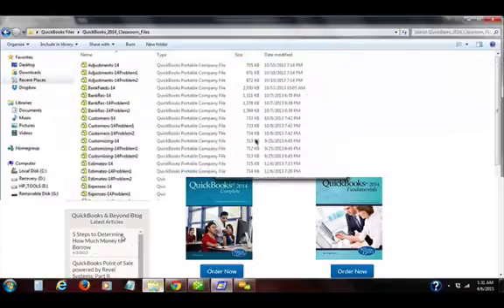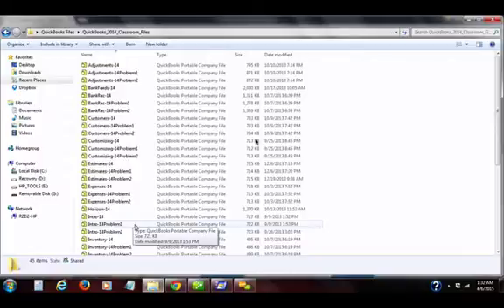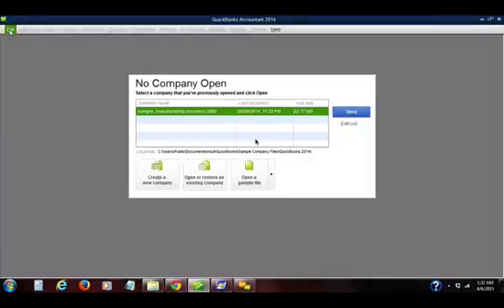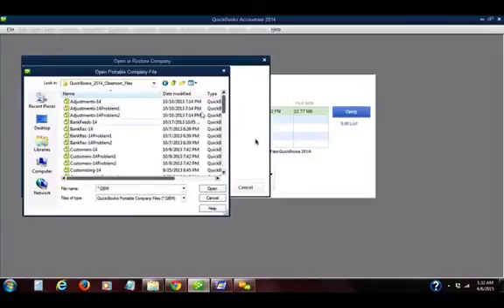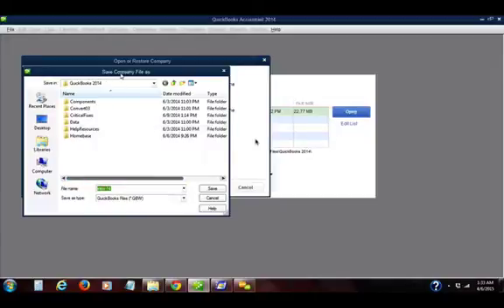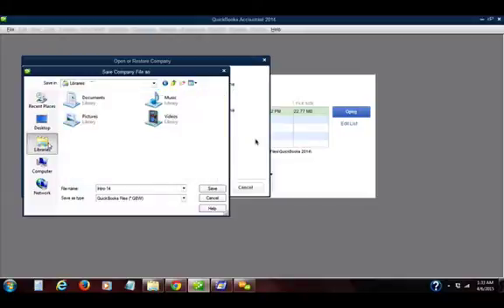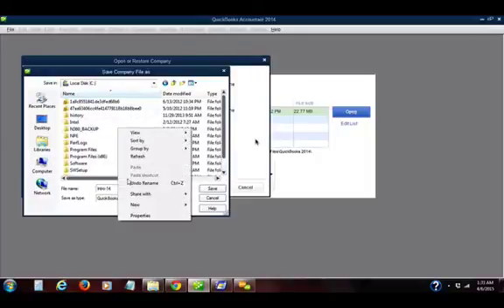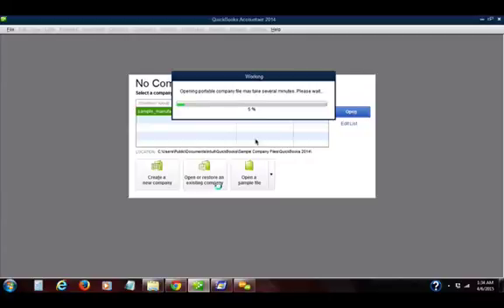How to Open the Sample Company Files for QuickBooks Complete 2014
How to open portable company files in QuickBooks 2014